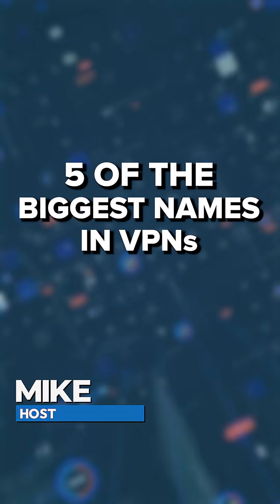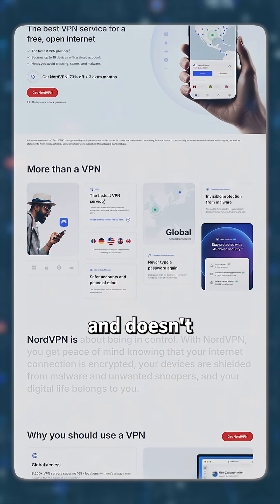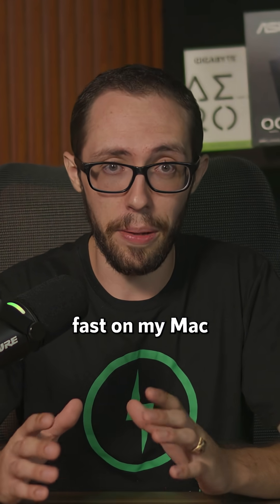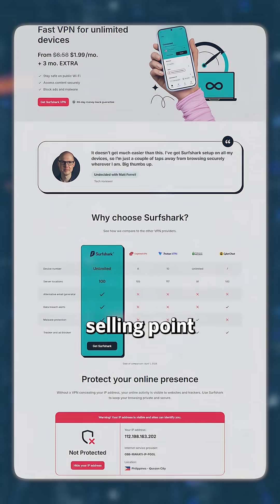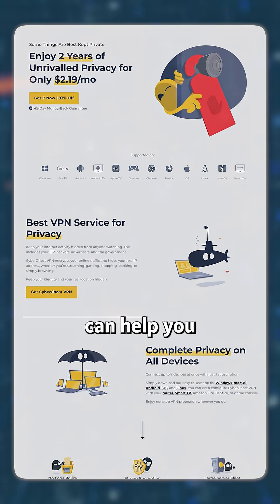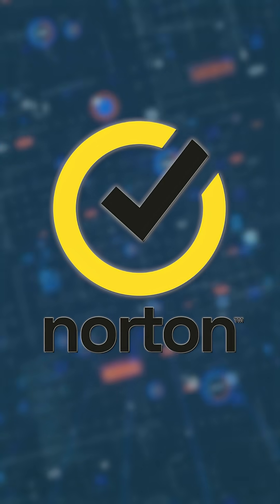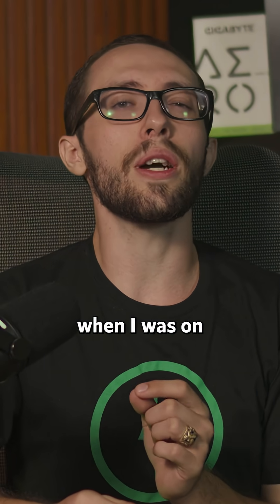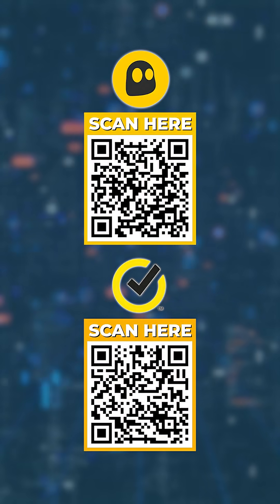📱Best VPN for Mac 2025: 5 Safe Picks I’d Actually Use🔒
In this video, I tested 5 of the top-rated VPNs for Mac users in the US, NordVPN, TotalVPN, Surfshark, CyberGhost, and Norton VPN to find out which one truly delivers speed, privacy, and a native macOS experience. Whether you're streaming, editing, traveling, or working on public Wi-Fi, this review shows you which VPN is best for your Apple ecosystem in 2025 and how to save big with the best US deals. If you're in the United States and looking for a VPN that actually works with macOS Sequoia, M3 chips, or older MacBooks, this is your guide.

Chapters:
00:00 – Intro
01:24 – NordVPN: Fastest, most Mac-native app
02:27 – TotalVPN: Lightweight & simple for older Macs
03:11 – Surfshark: Best for full Apple ecosystems
04:07 – CyberGhost: Optimized streaming on Mac
05:06 – Norton VPN: Great for basic security
06:23 – Outro